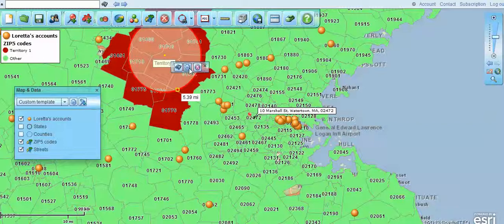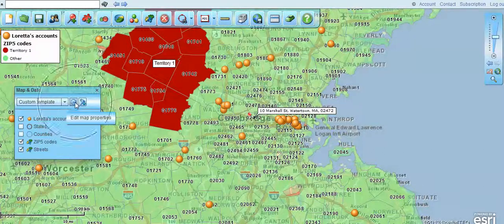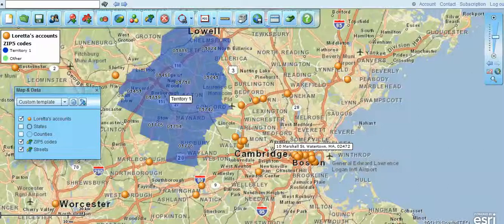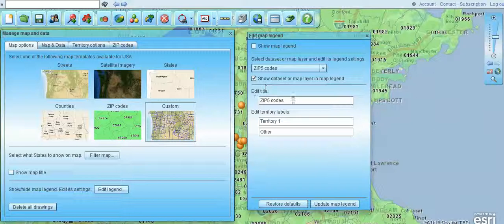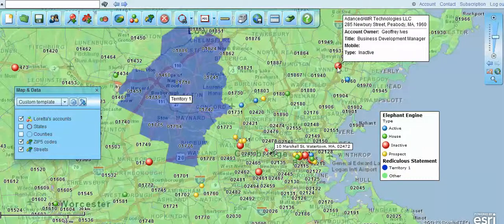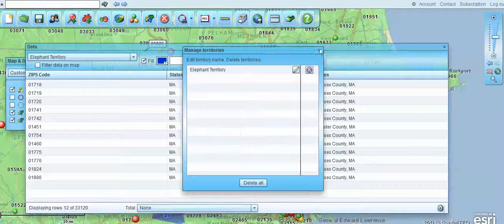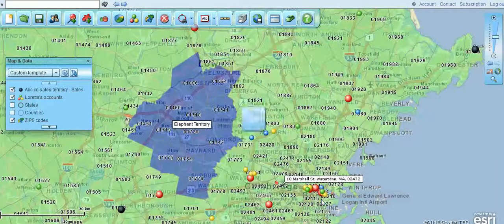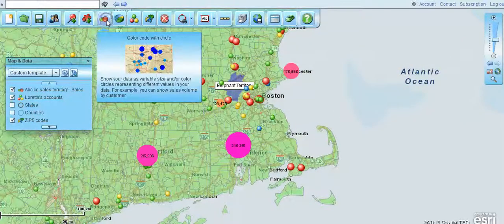Common User Questions for Map Business Online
This video runs through a few common questions users ask about Map Business Online.  Deleting data layers, making zip codes transparent, editing the legend, viewing just one territory, symbolizing values, color coding data types, changing territory names.